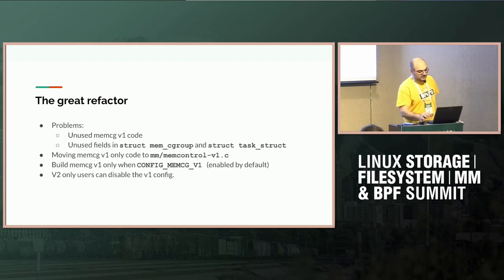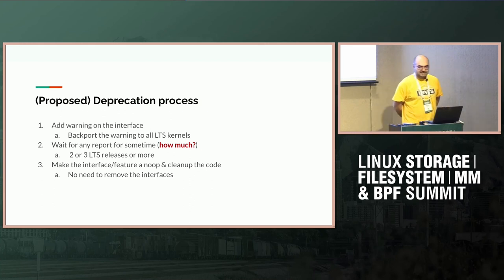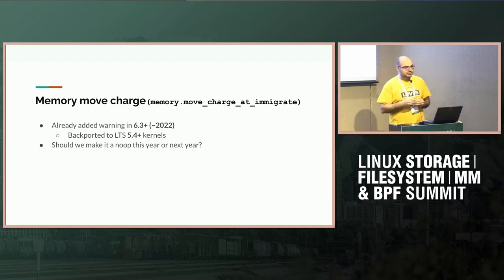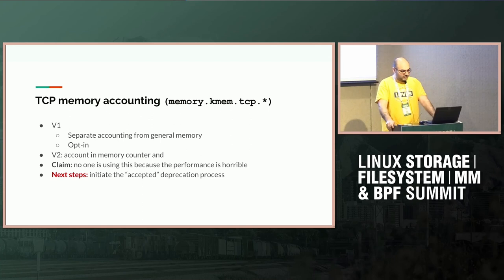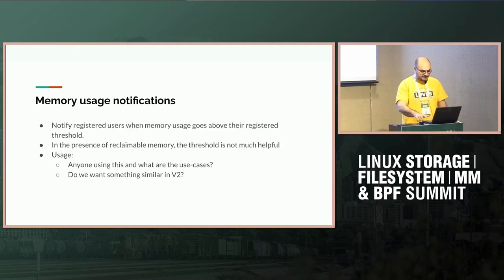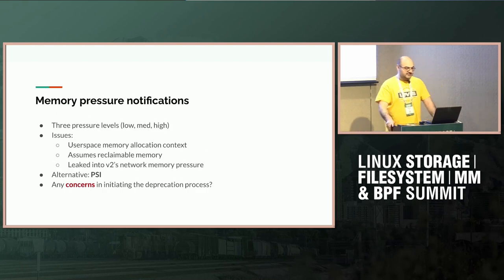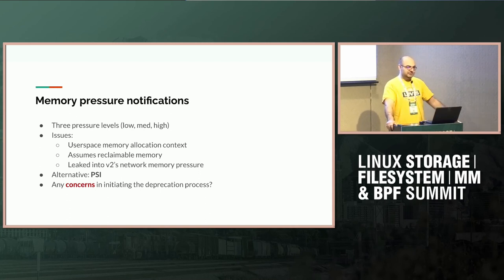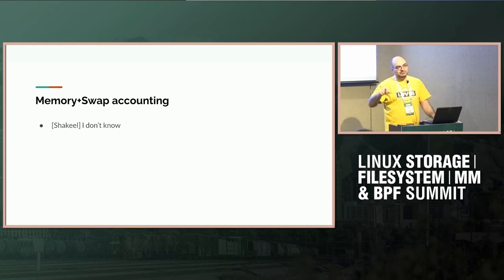mm: memcg: separate legacy cgroup v1 code and put under config option - Roman Gushchin, Shakeel Butt